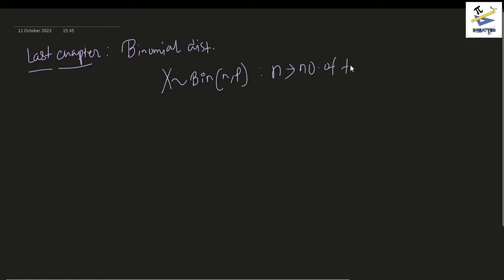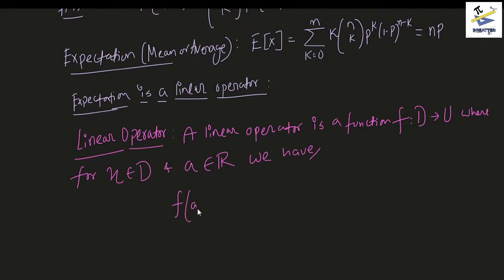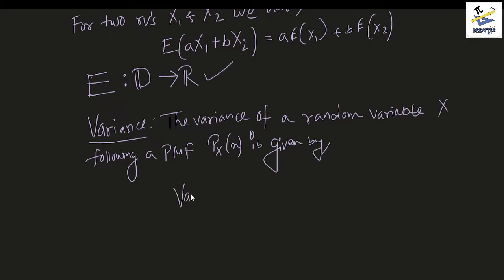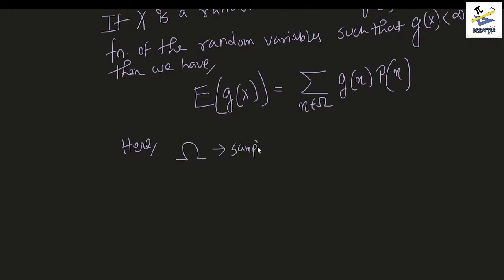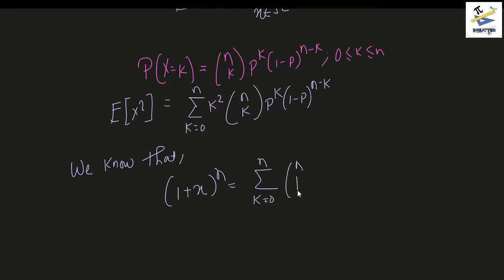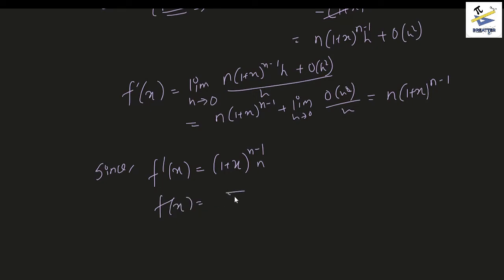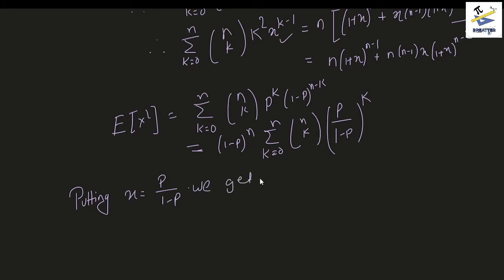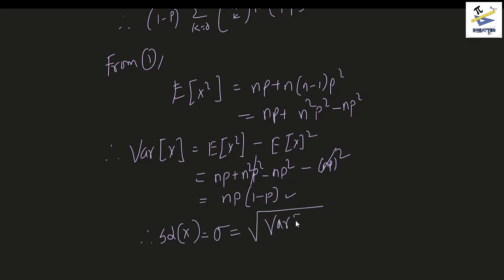Expectation and Variance of binomial distribution - English | lecture - 9